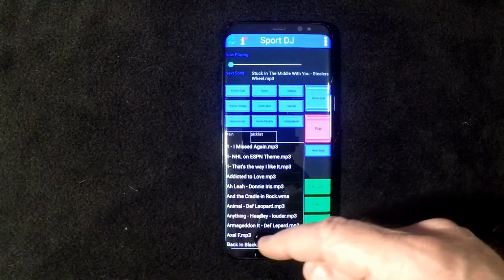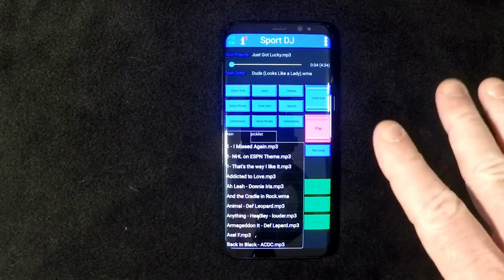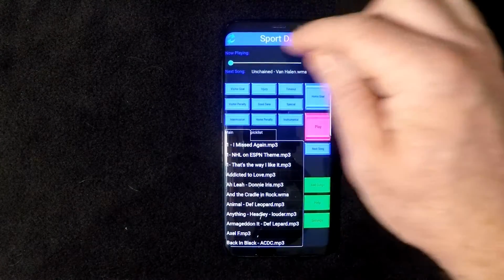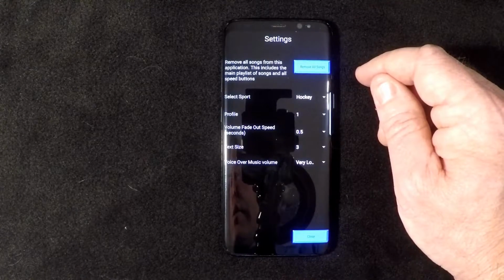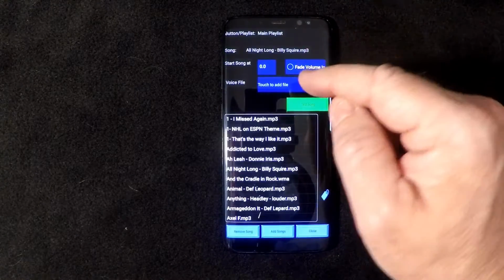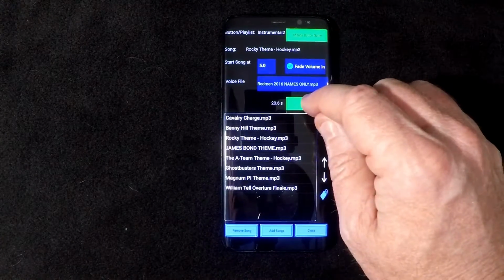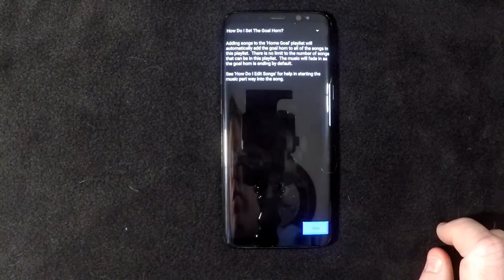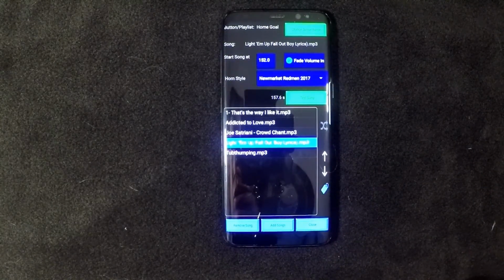Using Sport DJ to play music at sports events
This video shows the features and functions of Sport DJ version 13.  This is a great app for playing music at sporting events like hockey, rugby, lacrosse, ringette and baseball.  It is great for walk up music as well.  It also provides a good tutorial on how to best use it.